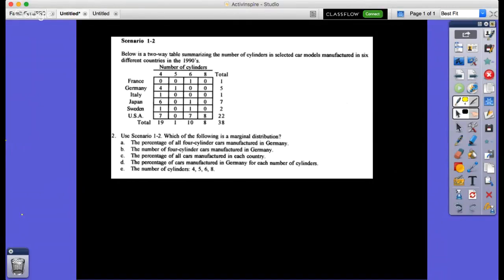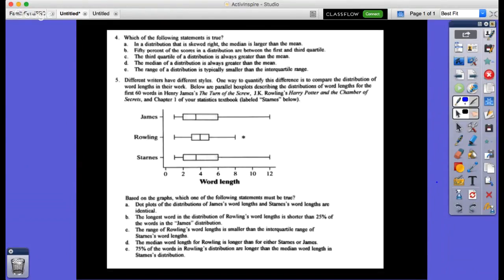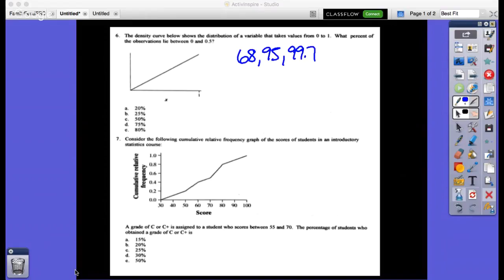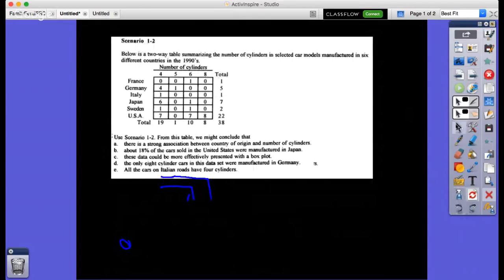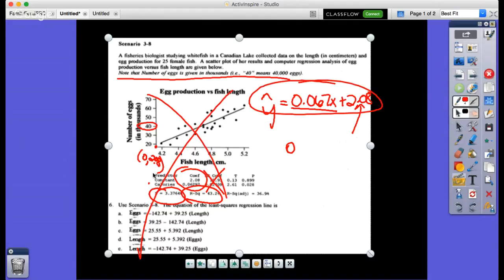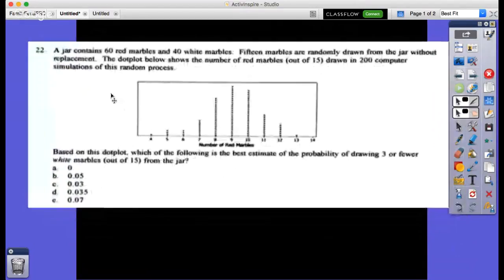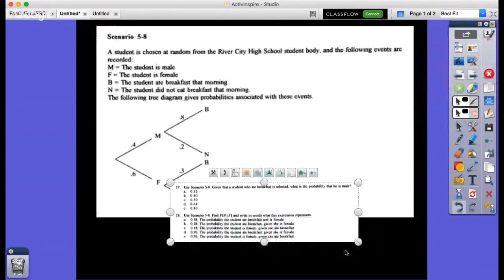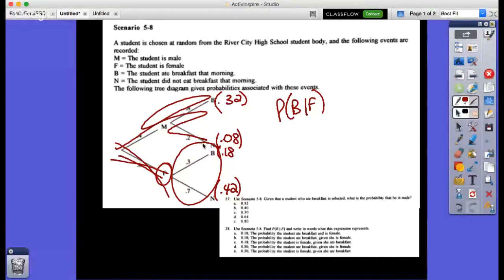AP Stats Final Review Part 2